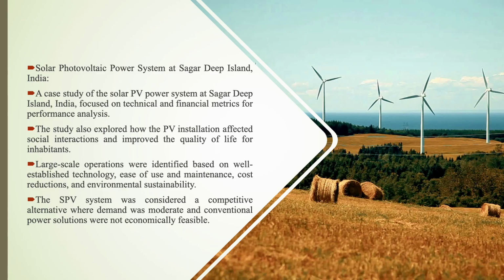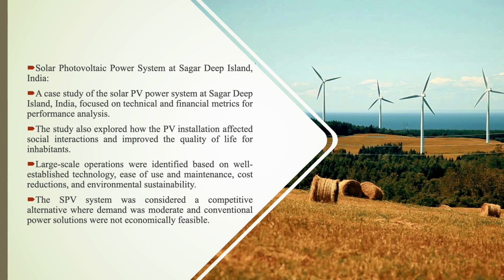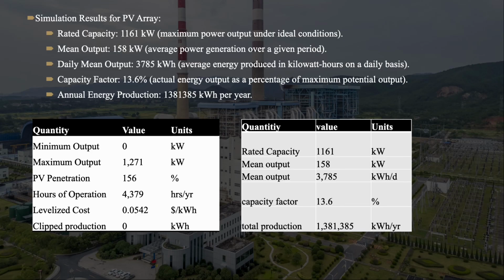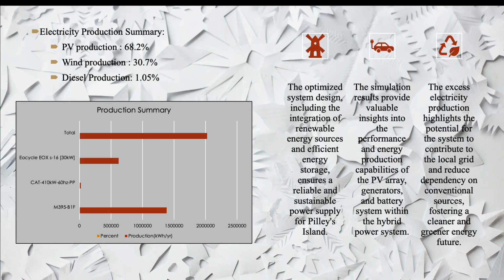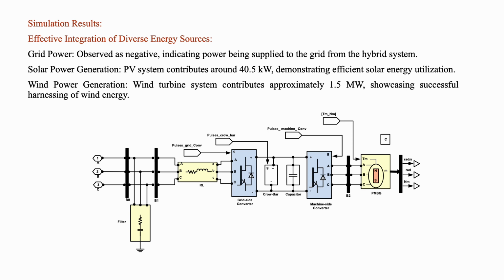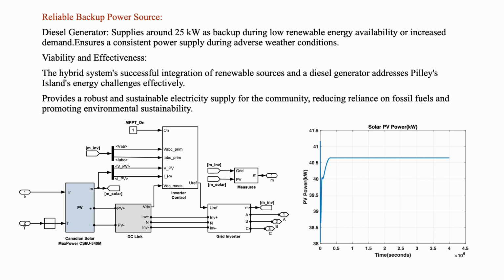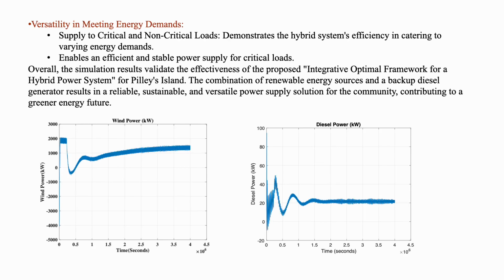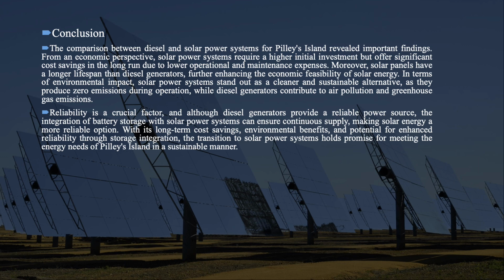ENGI990A- Hybrid Power Systems: Design, Analysis, and Sustainable Solutions for Pilley’s Island, NL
Submitted by Abhinav, Sahil Kumar and Sahibjeet Singh Bangar
Supervisor: Dr. Moshin Jamil